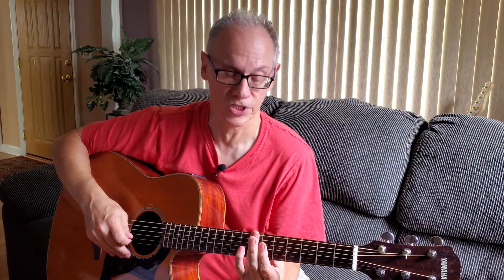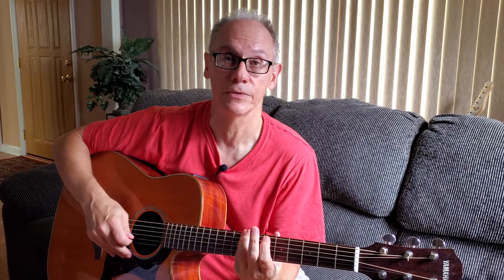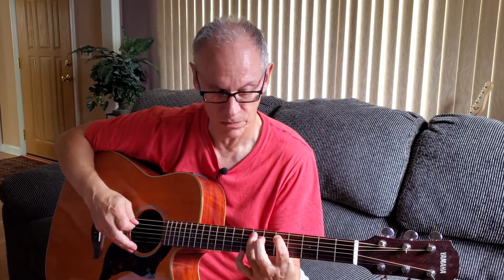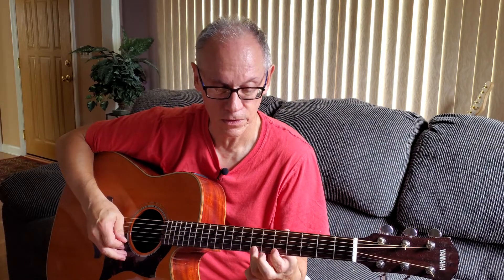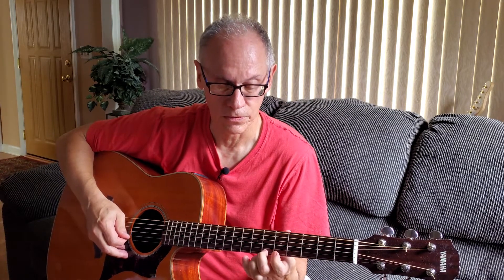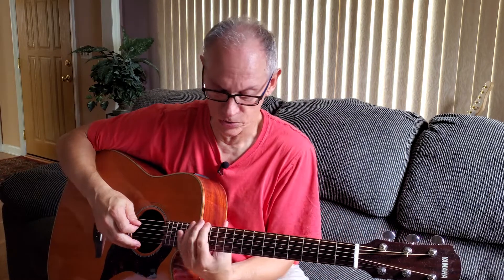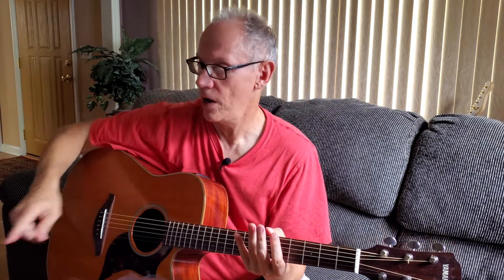Spider Drill 5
Fantastic drill for beginner or anybody.  Spider Drill.  Version 5.  This is a great exercise for your fretting hand to build stamina and precision.  It is great for your strumming hand's alternate picking (up / down).

We live on position 5 (fret 5) and go up and down the string set, BUT we ALTERNATE fingers!  Feel free to do this at position 1 (first fret) to improve your stretch or higher up on the neck for a closer application.

0:0 Intro
1:34  Drill begins
4:29  Recap

Keep Strumming!